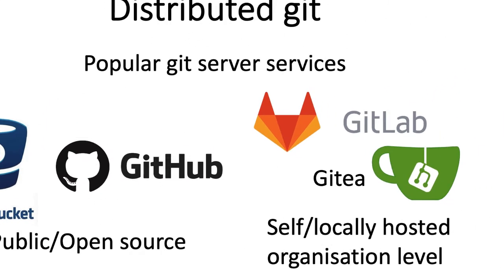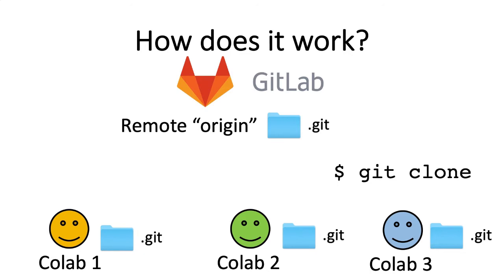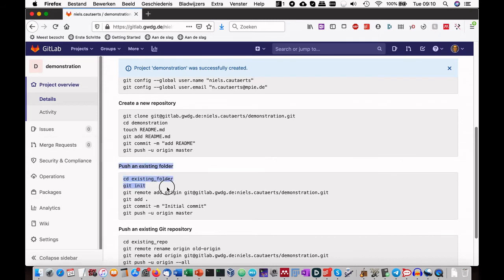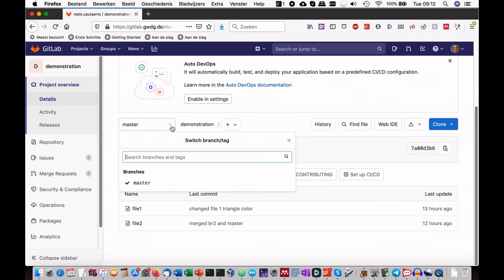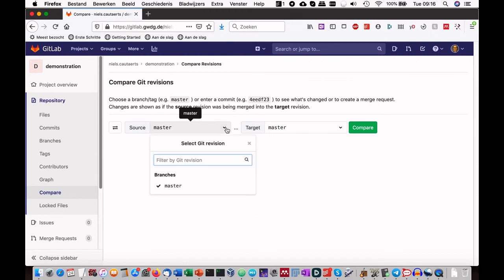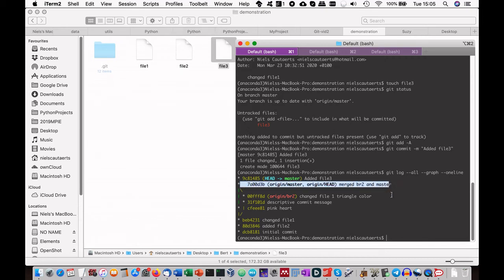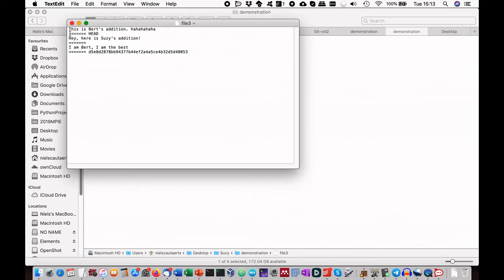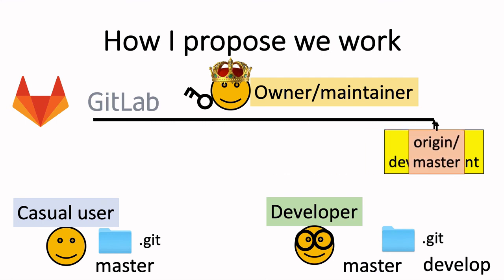Git basics 3: Git on a remote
Now that you are an expert on git, in this somewhat longer and last video in the series I finally explain how we can use Gitlab and other remote git services to collaborate on git projects. Since this video is a bit longer, here is an outline:

0:00 Introduction and rant about different hosting platforms
4:47 Basic explanation of how remotes work
7:00 Demonstration of creating a new remote repository on Gitlab + a short tour of the site
17:06 Demonstration of clone, pull and push with a simulated collaboration
23:48 How I propose we work on our gitlab projects

Why do we use the -u modifyer with push?

These videos are only meant as an introductory presentation, not as an exhaustive course. You will find all relevant details in the Pro-Git book by Chanon and Straub. For specific questions you will 99% of times find answers on stackexchange.